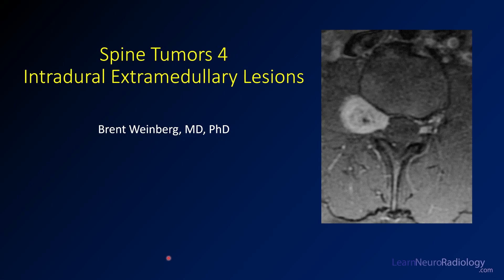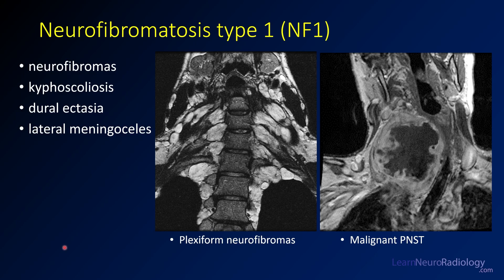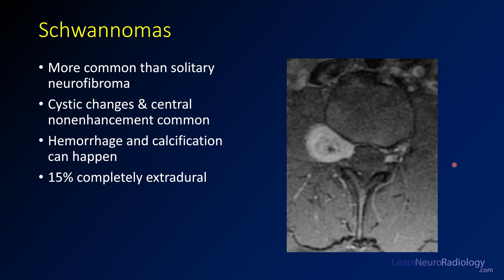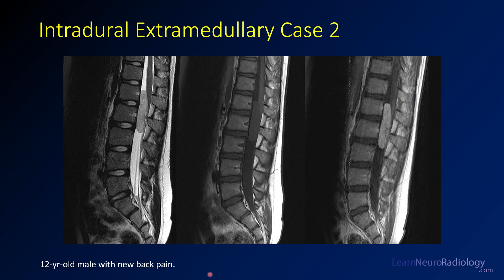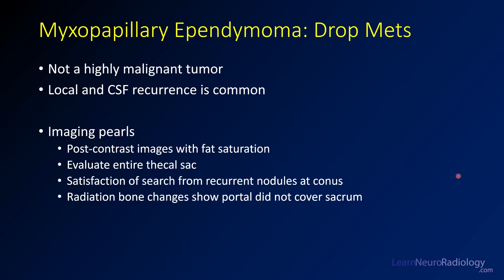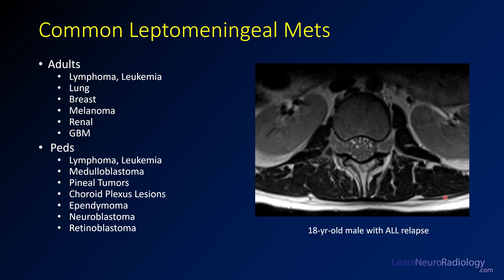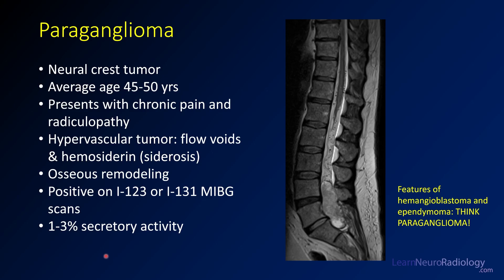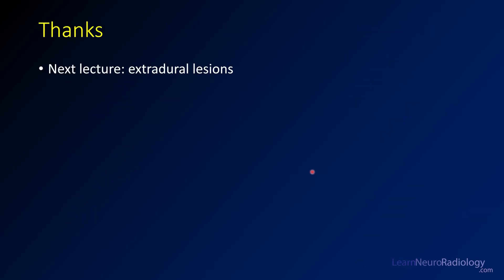Spine tumors 4 – Intradural Extramedullary Lesions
Lesions that occur within the thecal sac are categorized as intradural extramedullary lesions. The vast majority of these lesions are tumors. The most common are schwannomas (and other nerve sheath tumors) and meningiomas, but there are others that include ependymoma, metastatic disease, and lymphoma. Also remember that the intradural extramedullary space contains cerebrospinal fluid (CSF), so any process that diffusely affects CSF can affect this space.

0:28 Introduction

1:26 Peripheral nerve sheath tumors are a group of benign and malignant nerve tumors including schwannomas and neurofibromas. These can expand the neural foramen and usually have well defined margins. Schwannomas tend to enhance a lot while neurofibromas enhance less.   Sarcoidosis is another common granulomatous disease that can affect the cord. The most common appearance is T2 abnormality within the cord with some enhancement. Enhancement is often along the surface of the cord.

2:41 Neurofibromatosis is a genetic syndrome with two types, type 1 and type 2. NF type 1 is characterized by multiple plexiform (involving more than one adjacent nerve root) neurofibromas. If neurofibromas increase in size rapidly, have necrosis, or cause pain, that can be a sign of malignant degeneration. NF type 2 is characterized by multiple masses including schwannomas, meningiomas, or ependymomas. NF type 2 is sometimes called MISME syndrome.

4:21 Schwannomas are probably the most common intradural extramedullary lesions. They are well defined lesions with avid enhancement. They often have central non-enhancement or cystic degeneration, but calcification or hemorrhage are less common.

5:30 Case 1 – Meningioma. Meningiomas are well demarcated intradural lesions which occur along the dura and deflect the spinal cord. They enhance avidly and usually don’t have necrosis. They frequently calcify, which you may appreciate more on CT. If they are more elongated and plaquelike they may be referred to as “en plaque” menigiomas. They can cross the dura and have components outside the dura as well.

7:40 Case 2 – Myxopapillary ependymoma. Myxopapillary ependymomas are relatively common tumors that occur around the conus and cauda equina. They usually enhance avidly. Necrosis or hemorrhage are more common than in schwannomas. They were previously grade 1 tumors but have been upgraded to grade 2 because they frequently recur.

10:37 Leptomeningeal metastases are a consideration anytime you see multiple intradural nodules. In adults, these are most commonly from the most common tumors such as melanoma, lung, and breat cancer. Lymphoma can also occur along the cauda equina. In pediatric patients you should also think about intracranial tumors that spread in the CSF, like medulloblastoma, pineal

12:54 Case 3 – Paraganglioma. Spinal paragangliomas are rare spine tumors that have a lot of abnormal surrounding vessels and are prone to hemorrhage. Think about them anytime you see an enhancing tumor in the spine with a lot of flow voids. The other thing you might think about is a hemangioblastoma, but they are more likely to be cystic.

15:02 Case 4 – Lipoma. Fat containing lesions along the conus are common and can be lipomas or dermoids. Clues are fat-suppression of FS images, chemical shift artifact, and fat density on CT. If it is thin and linear along the filum terminale, it is likely a benign fatty filum terminale.

16:36 Summary. Intradural extramedullary lesions are among the most common spinal lesions and it is important to have a clear differential when you see them.